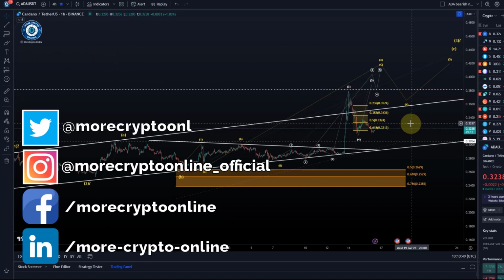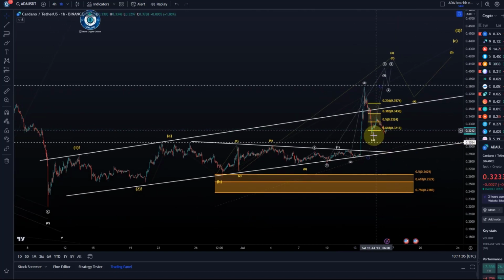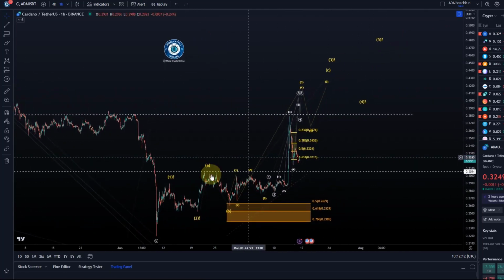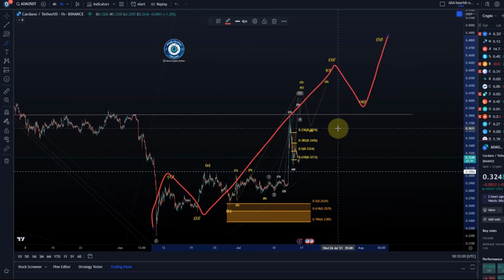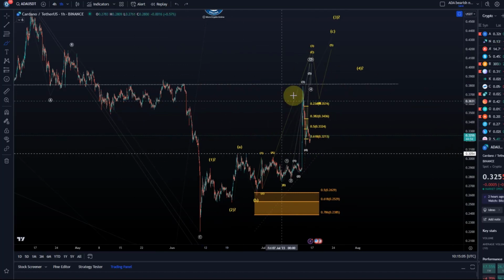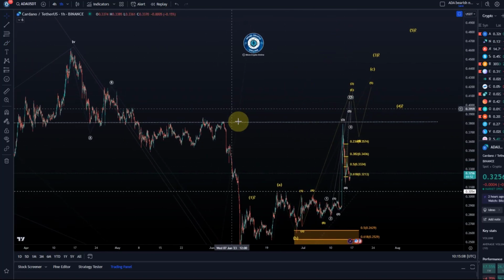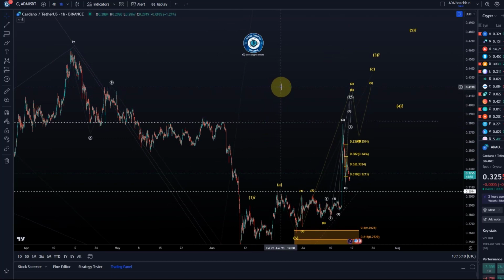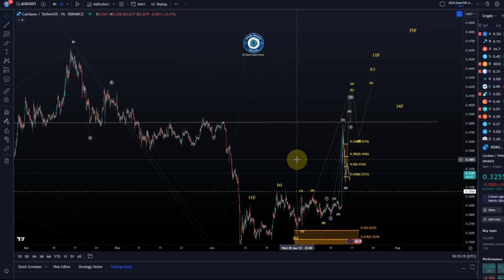Cardano ADA Price News Today - Elliott Wave Technical Analysis and Price Now! Price Prediction!